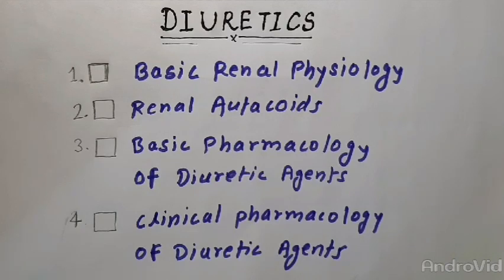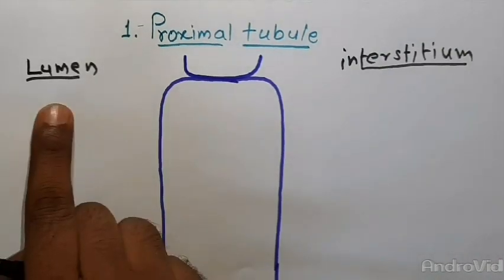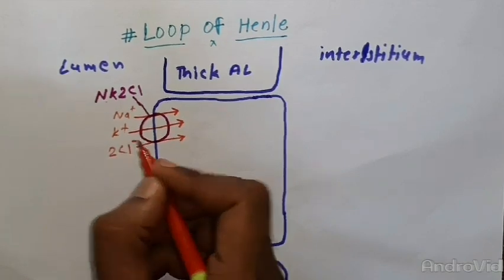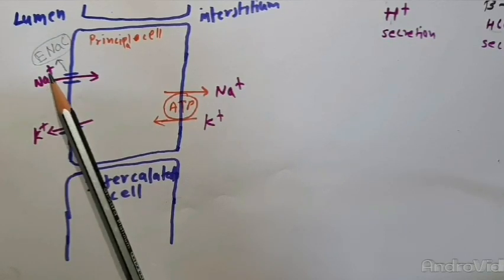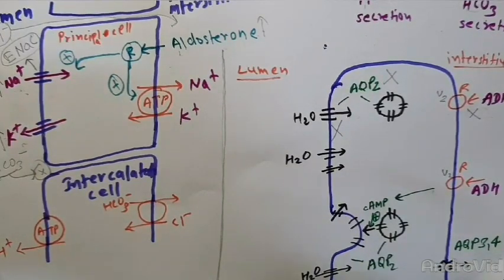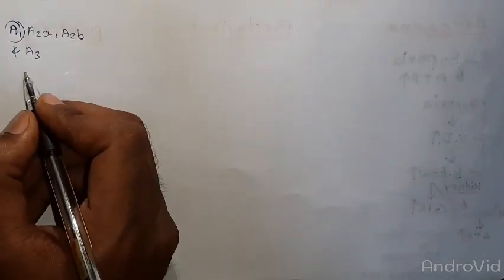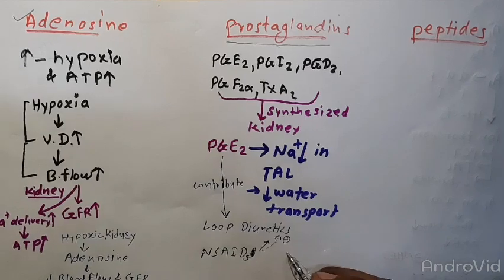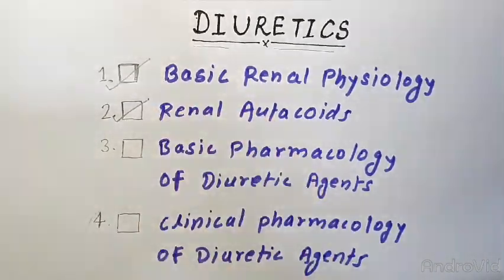DIURETICS || Part-1 || PHARMACOLOGY || Basic Renal Physiology || Renal Autacoids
1. meachanism of reabsorption of water, sodium bicarbonate, glucose, Sodium ion, potassium ion, chloride ion, divalent ions (like magnesium ion, calcium ion) in the PCT, Henle's loop, DCT and the collecting tubule system.

2. Importance of carbonic anhydrase enzyme in the reabsorption of sodium  bicarbonate from kidney tubules.

3. Paracellualar transport of divalent ions.

4. Different ion channels present in the nephron.

5. About principal cells and Intercalated cells.

6. importance of anti diuretic hormones (ADH) in reabsorption of water from kidney tubules.

7. Renal Autacoids- adenosin, Renal prostaglandins, renal peptides(Natriuretic peptides).

8. Receptors of adenosine.

9. Urodilatin.